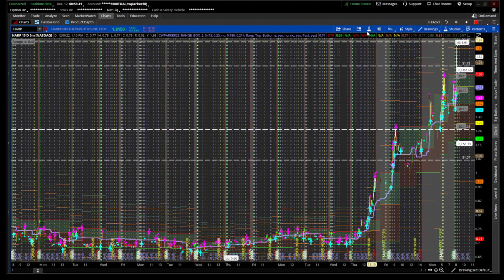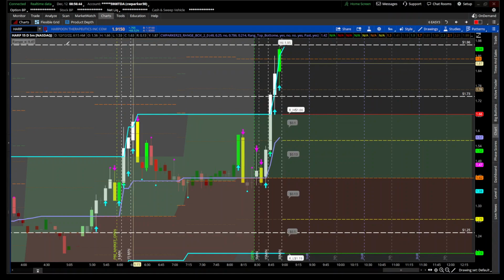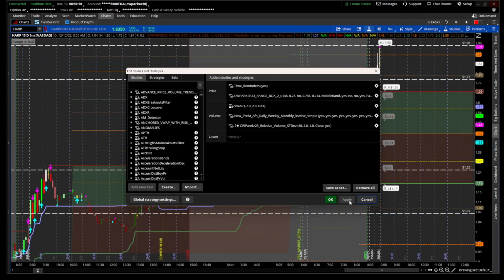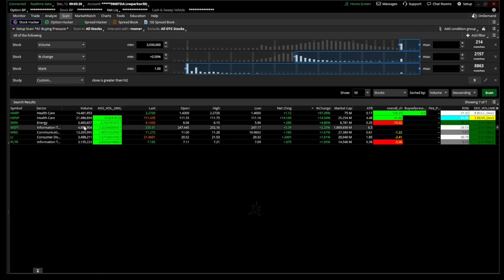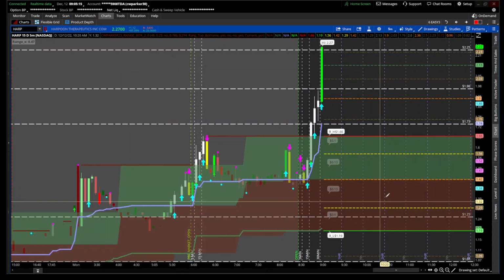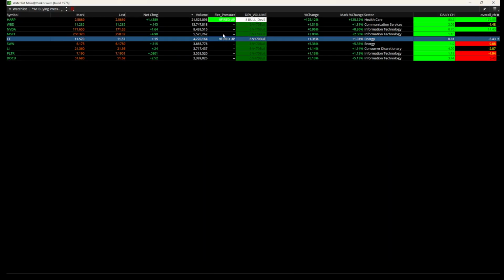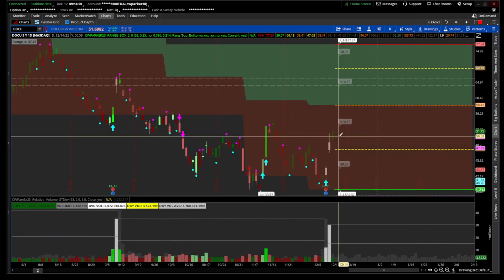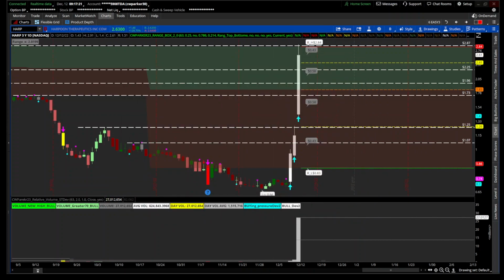Thinkorswim Range Box Strategy Indicator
Range Box Strategy Indicator creates ranges according to flat periods within the price channel indicator.